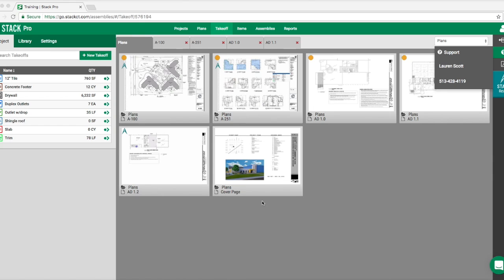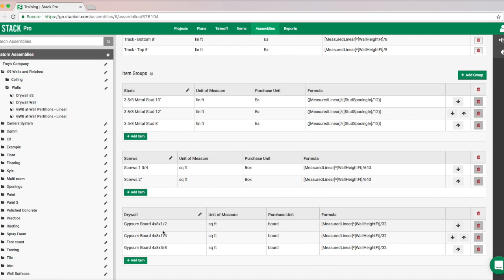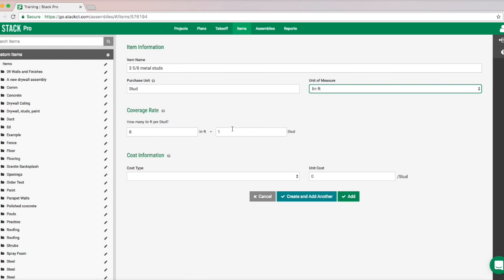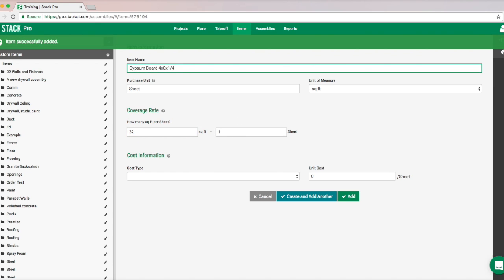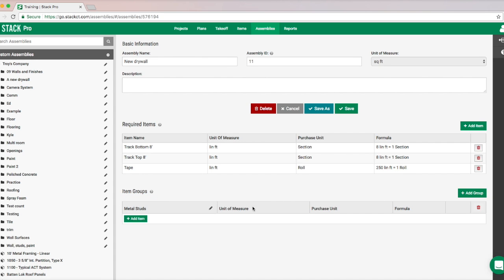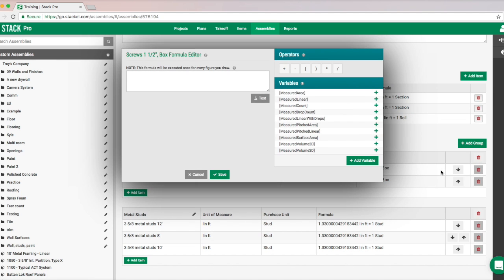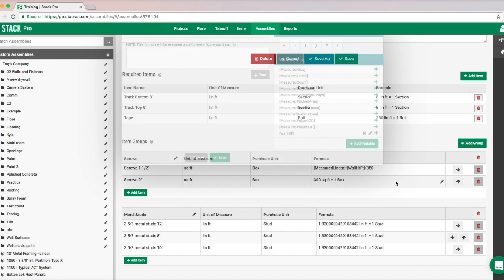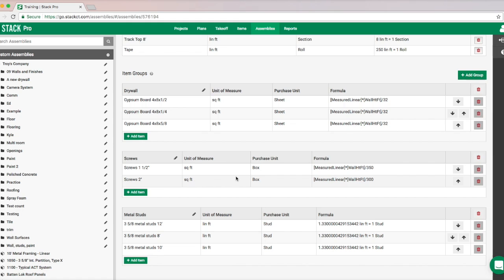How To Build An Assembly in STACK | Improve Your Estimating by creating custom material assemblies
Assemblies can be pretty complex. Watch this overview to gain a better understanding of building and using custom assemblies to improve your estimating with STACK!